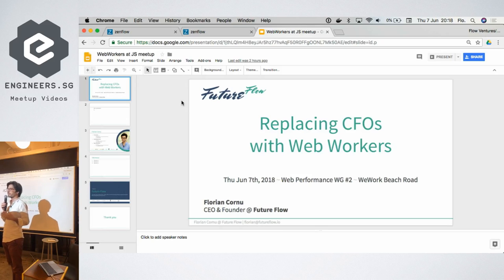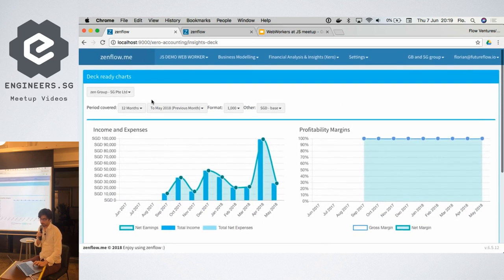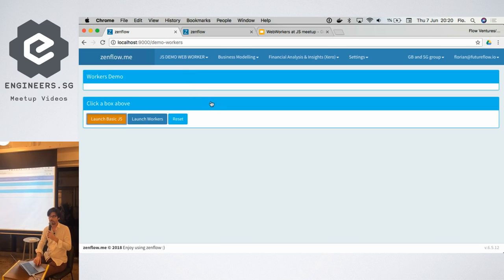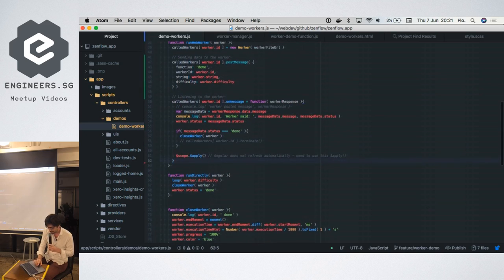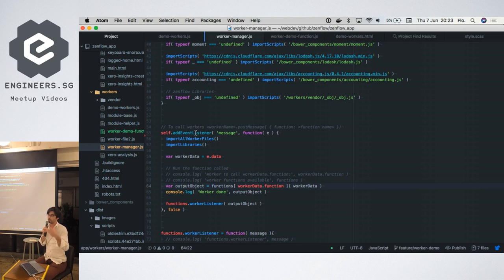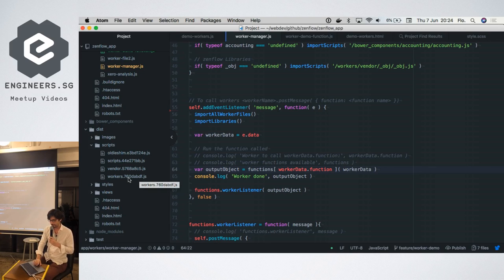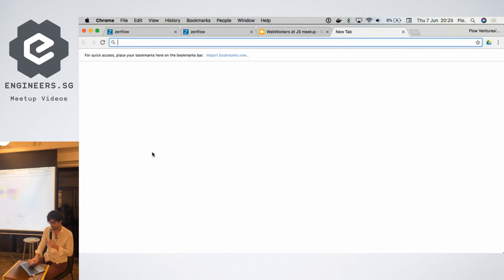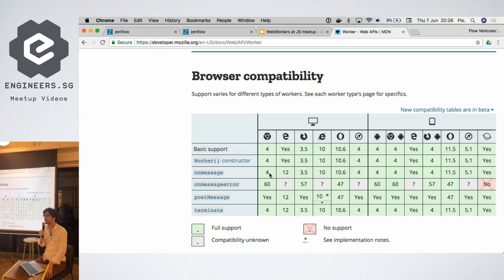Replacing CFOs with Web Workers - Web Performance Singapore #2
Speaker: Florian Cornu